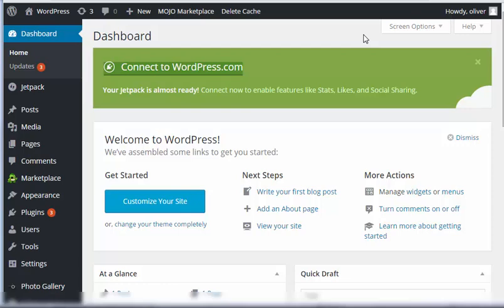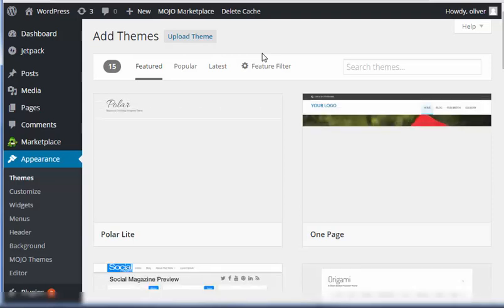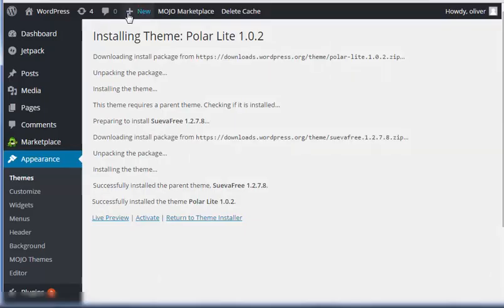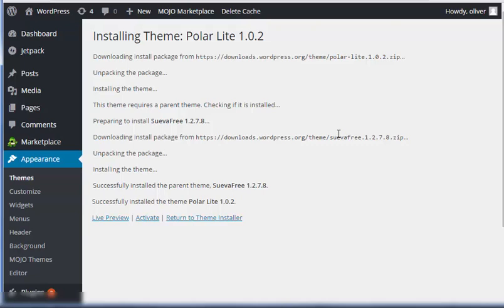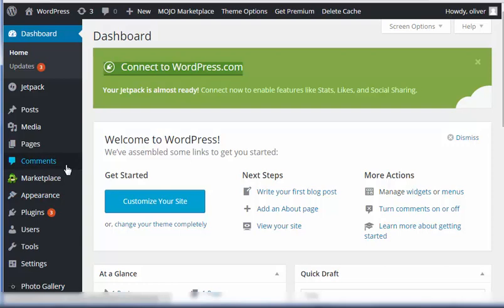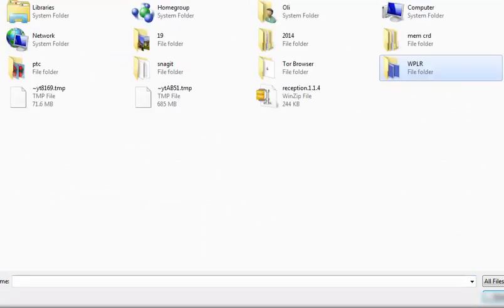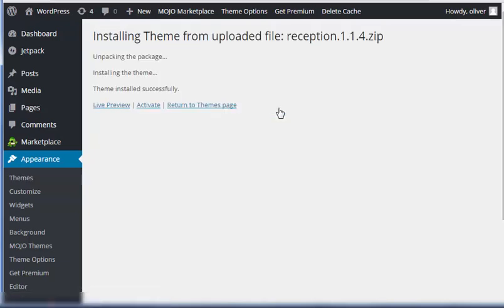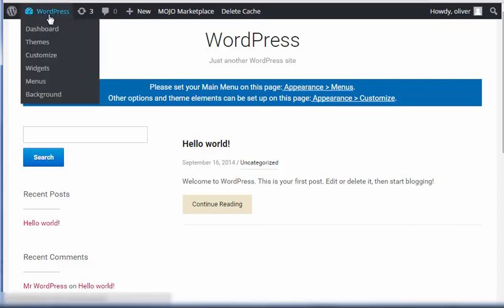21 Installing Themes